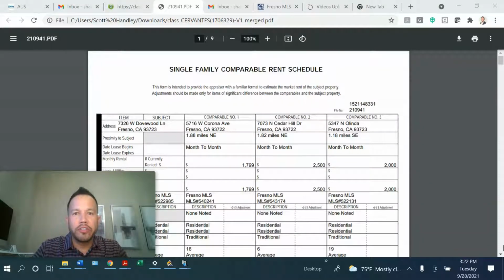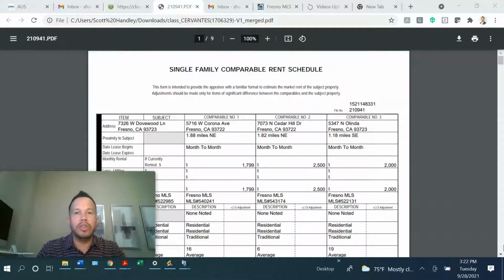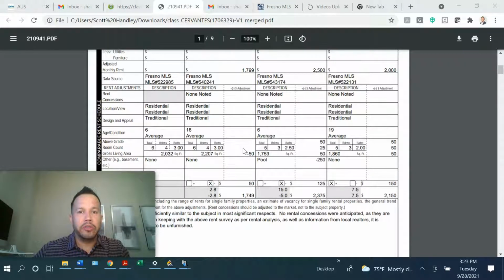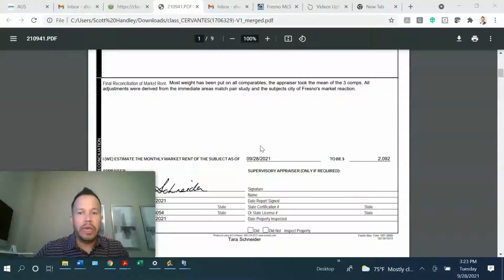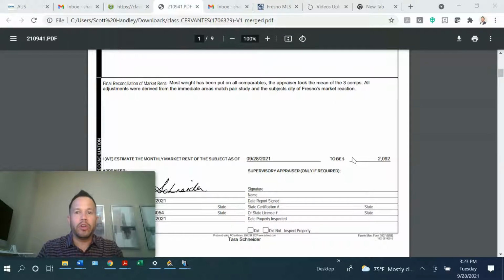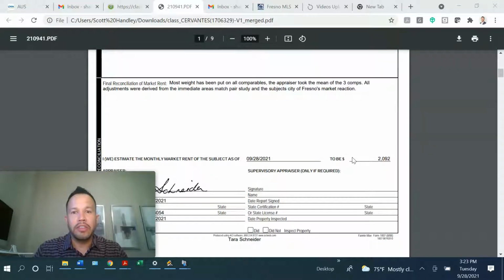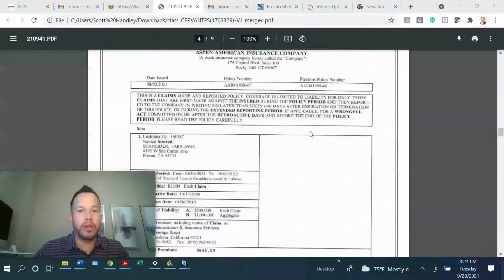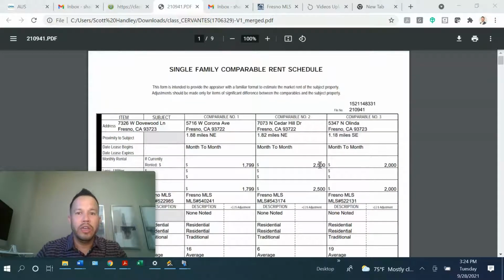What is a Rent Schedule ?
This video will explain what a 1007 Rent Schedule is and why it is used.